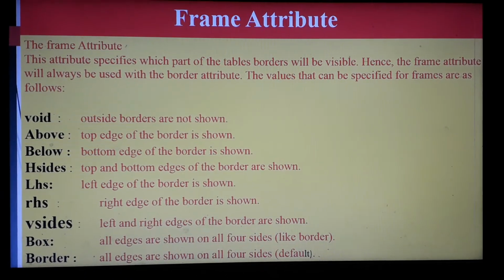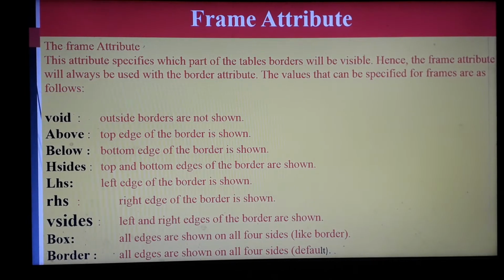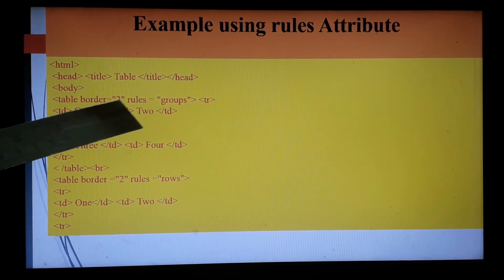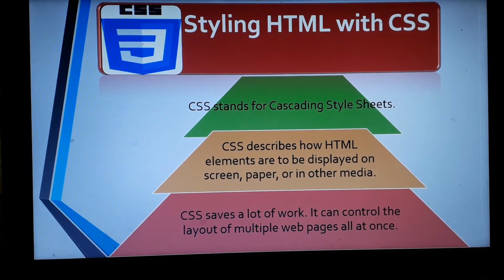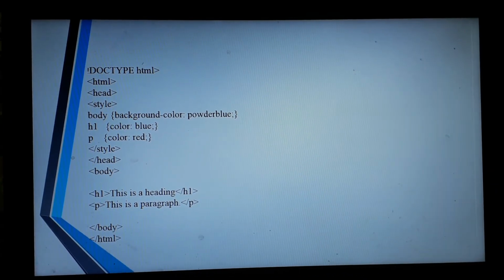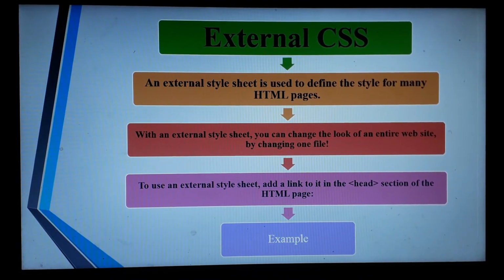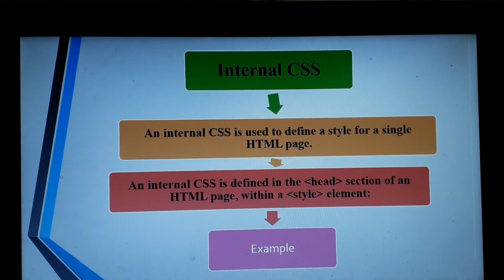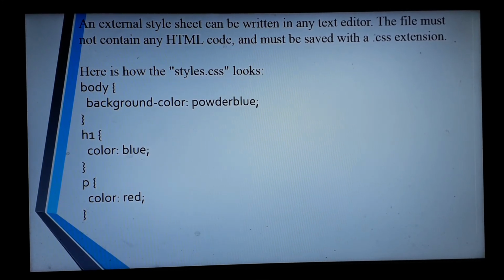X CA~37~23092020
Chapter 5-Advanced HTML-II